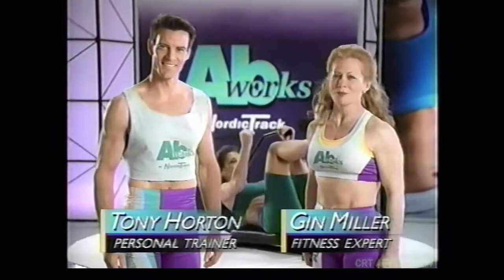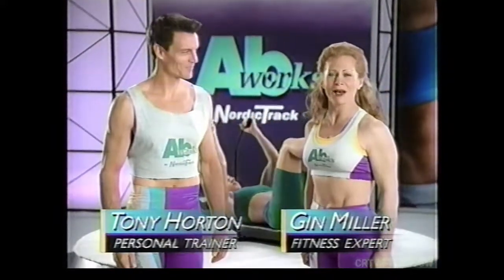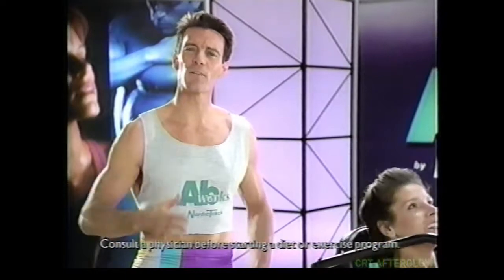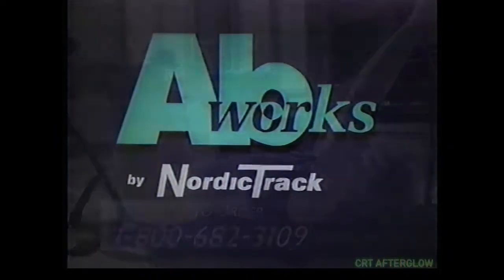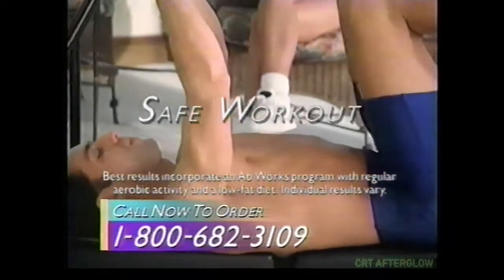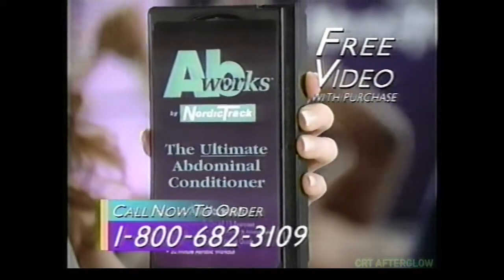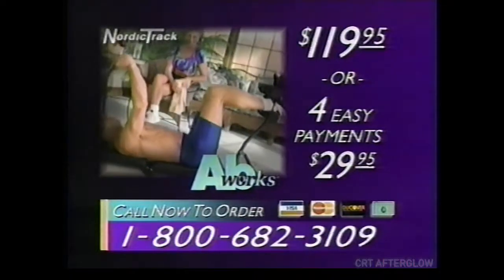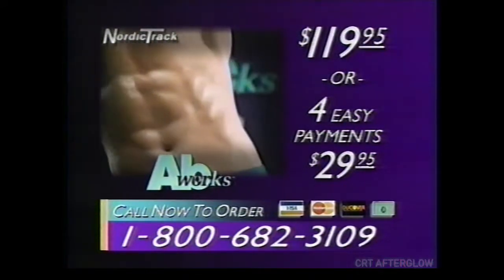Ab Works from Nordic Track Exercise Commercial 1996 Abdominal Workout Machine Tony Horton Gin Miller